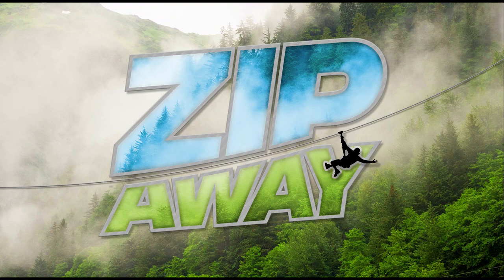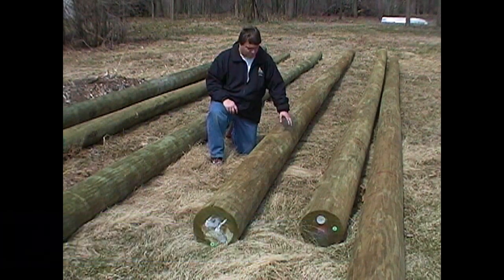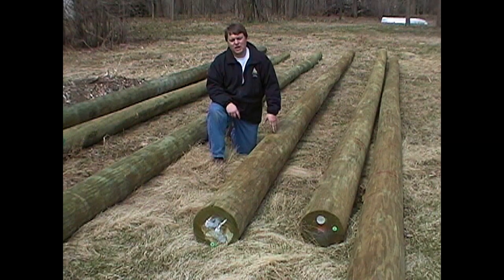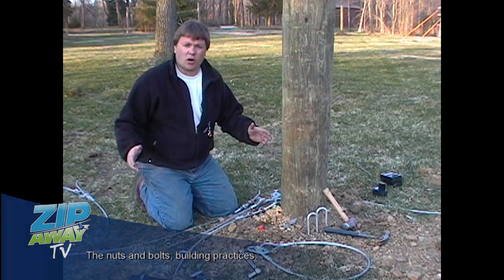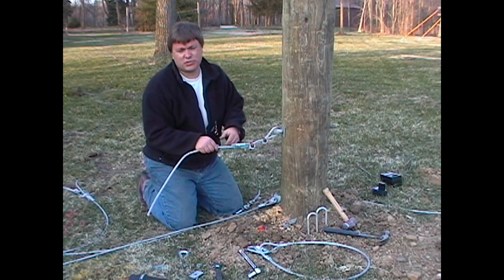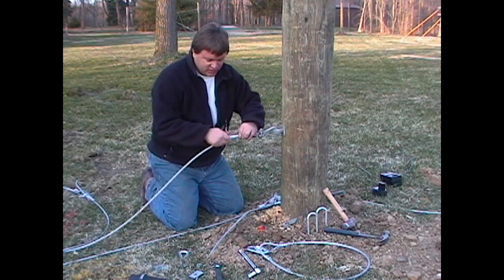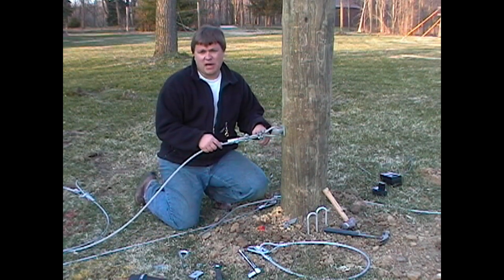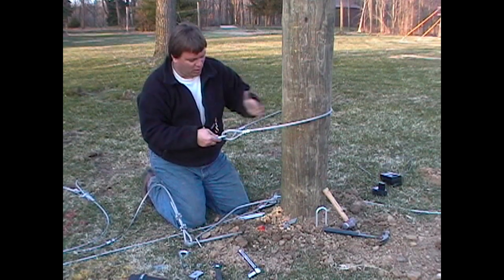Zip Away - Pieces E1 - How we set poles. How we install ropes course hardware.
Zip Away TV

For more  Entertainment and Educational programming, music videos, reality tv shows Zip Away and Hovi Life!, relaxation / meditation videos, documentaries, and other custom content, please subscribe to our YouTube channel at:

Amazon Firestick:

Zip Away Productions, LLC.